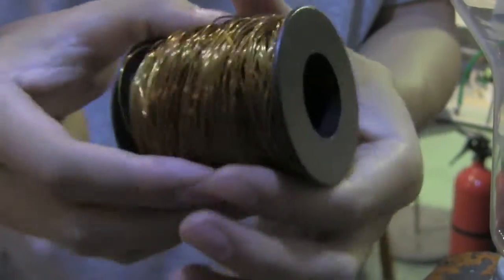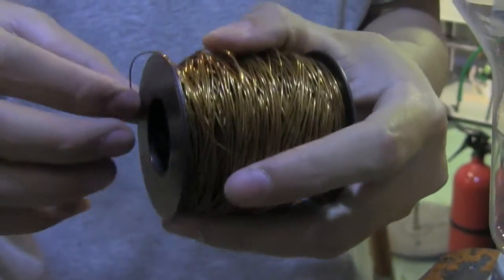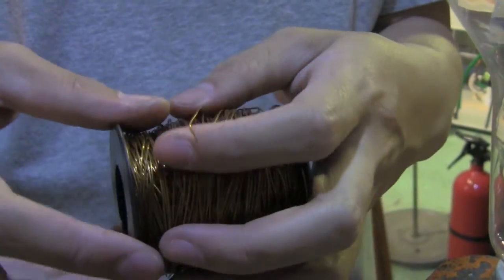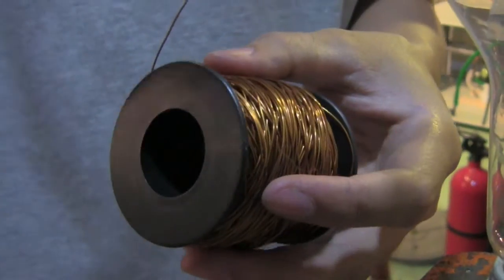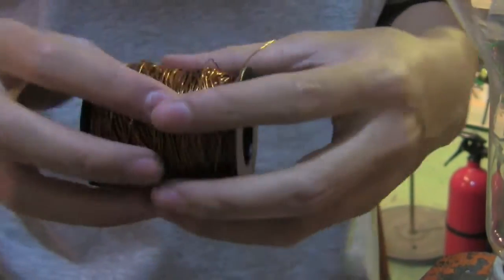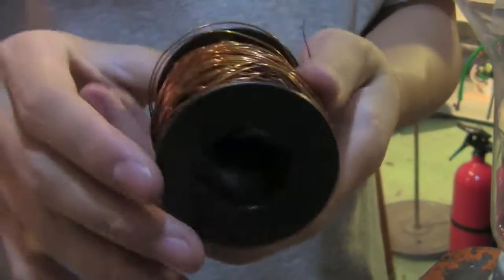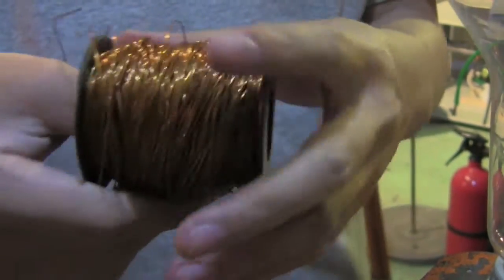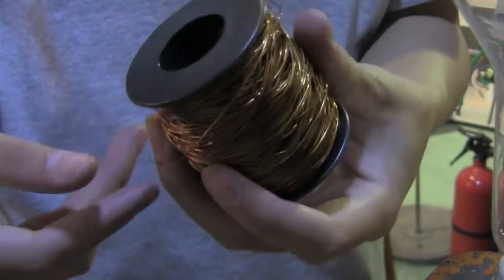Harvesting Magnet Wire from CRTs